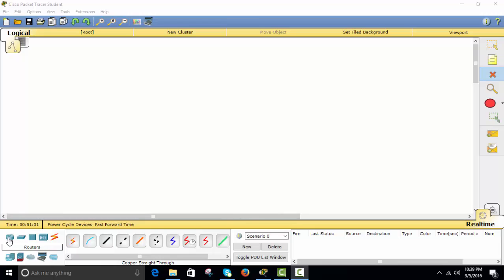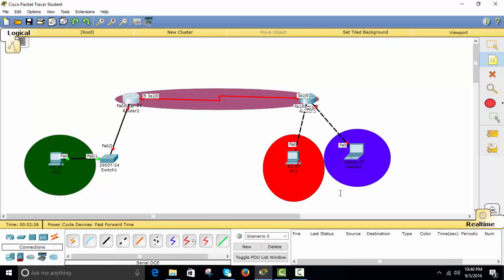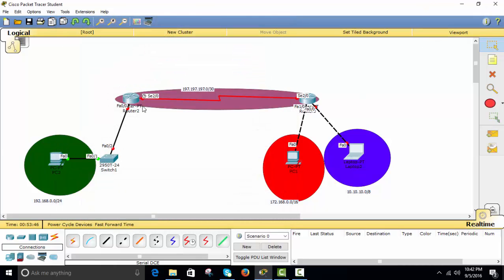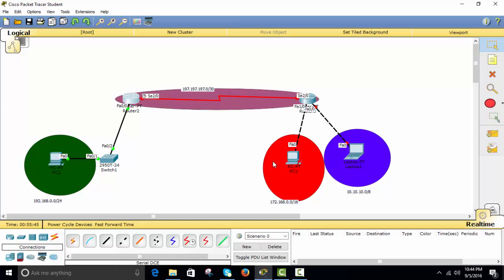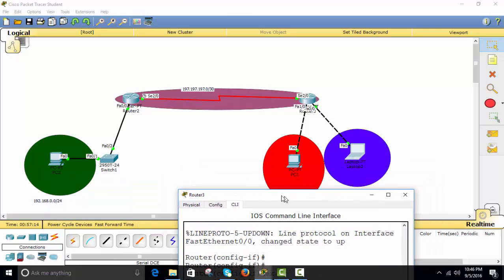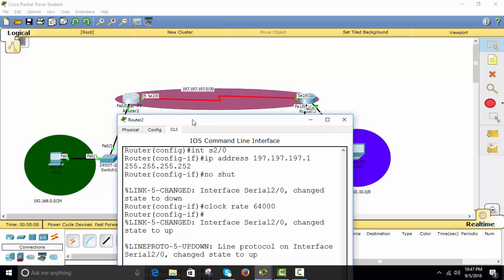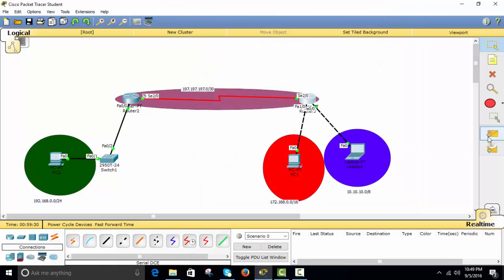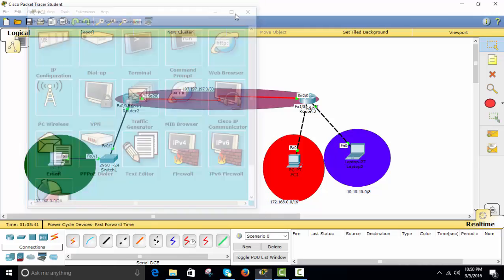Static Routing Configure - Computer Networks _ CCNA Tutorial (Cisco Packet Tracer)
This tutorial is about Static routing among different networks and routers or How To static route.

Thanks!